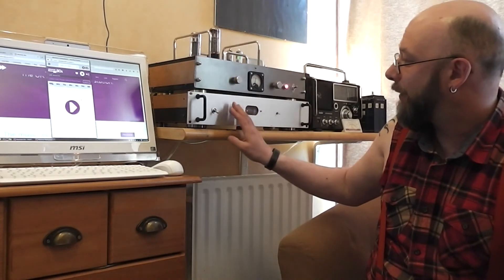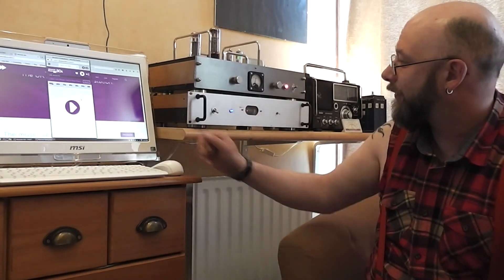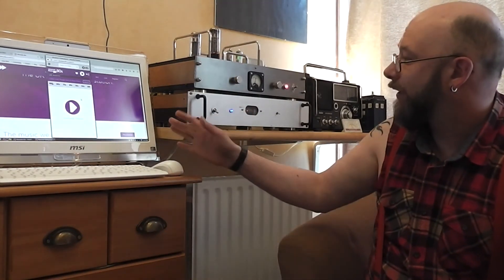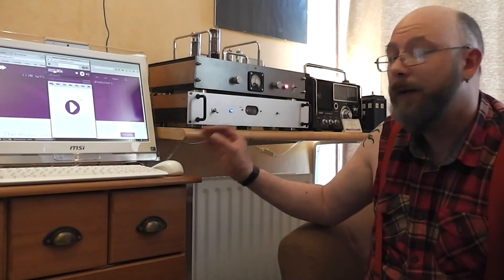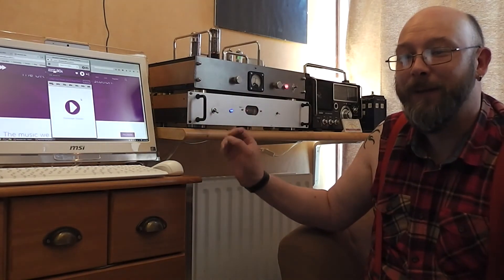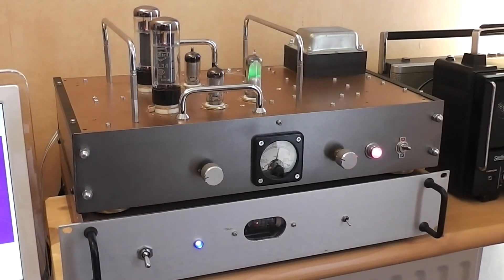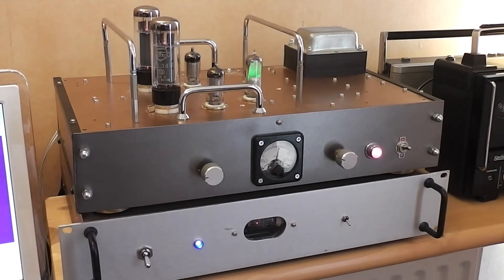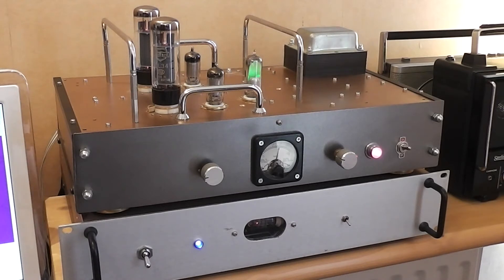EL34 Valve Tube Amplifier And DAC for PC Audio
Short video showing my EL34 amp and DAC I built in 2011/12. This was the first valve amp I'd built from scratch. I built it to go with my PC to listen to streaming radio stations. I believe it was a design from the Elector Valve Book, but changed to Pentode mode. The case used to belong to a private mobile radio and was reused. Remember, valves or tubes use high voltage. Only work with them if you understand the dangers.  Music from youtube music library. I created this video with the YouTube Video Editor